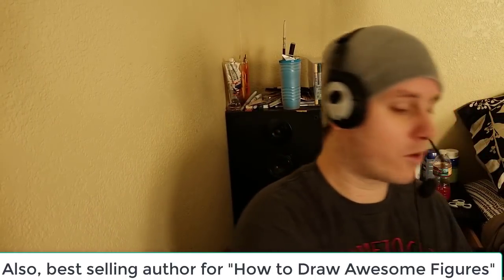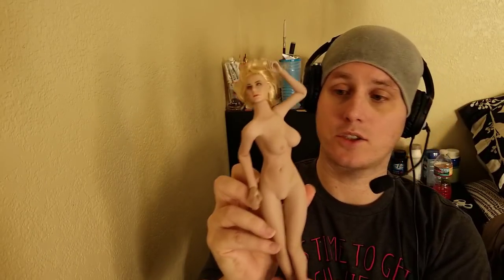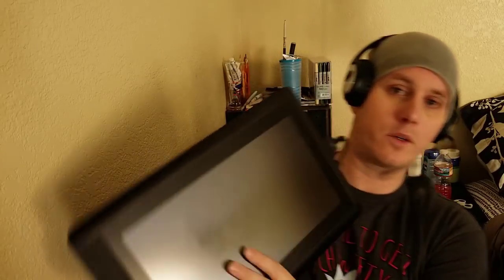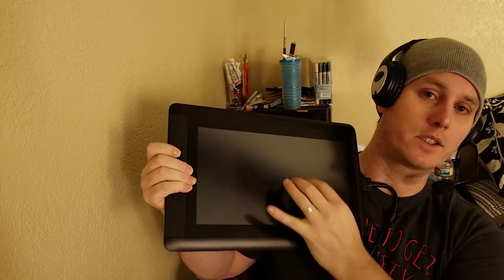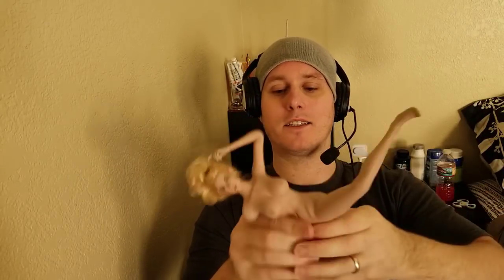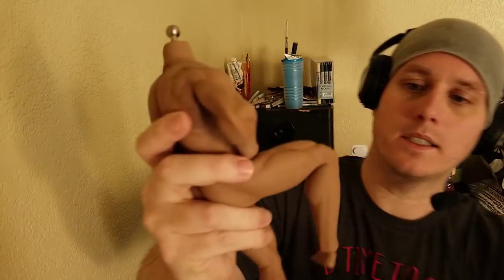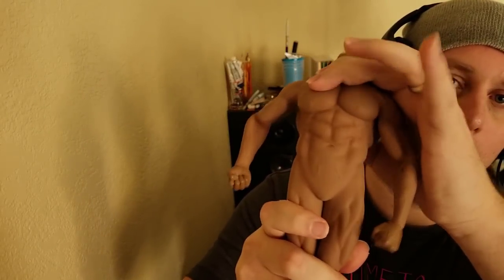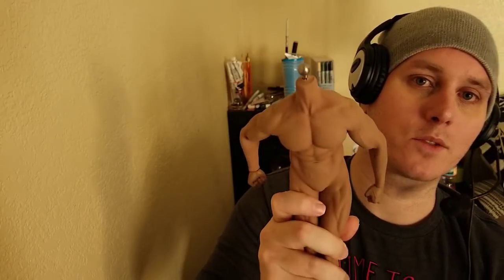Art Supplies Give Away Win A $100 Pose Doll